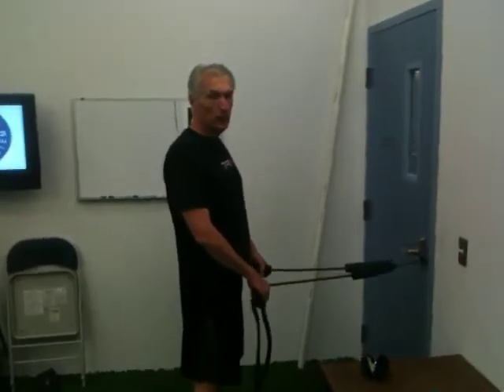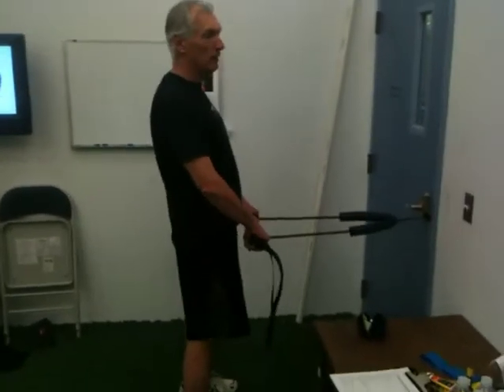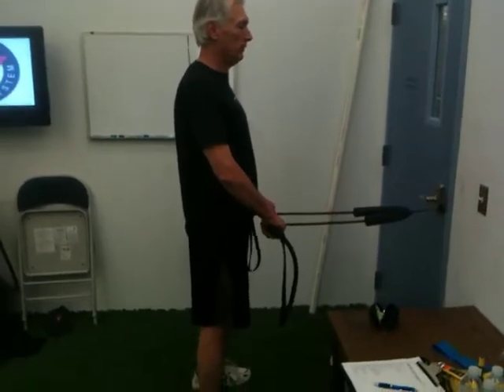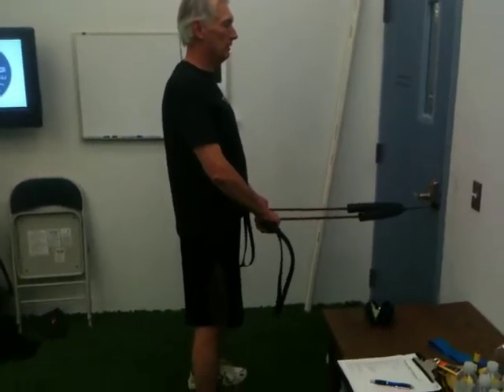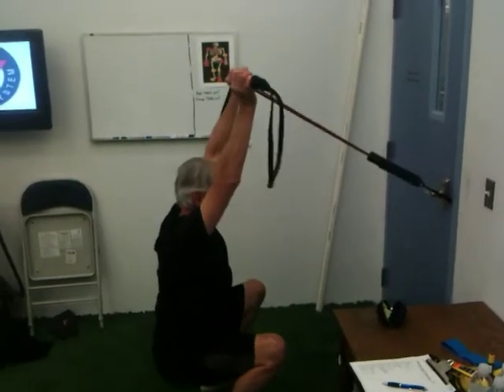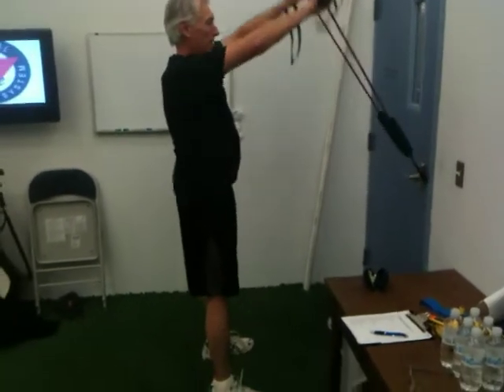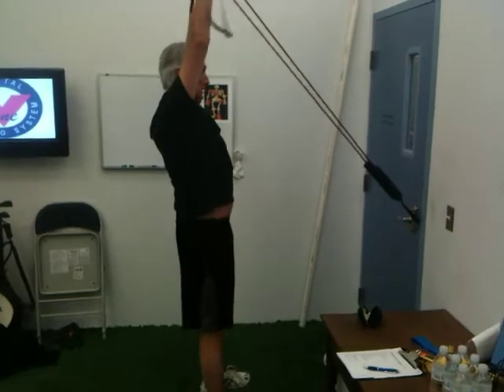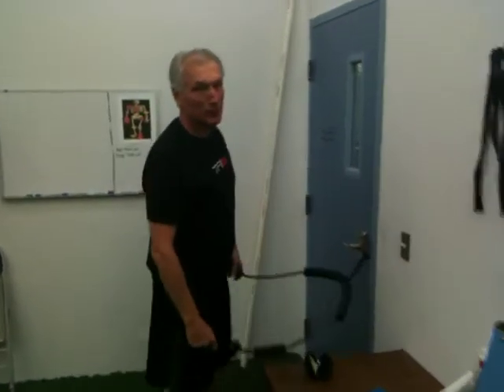John's new workout 002